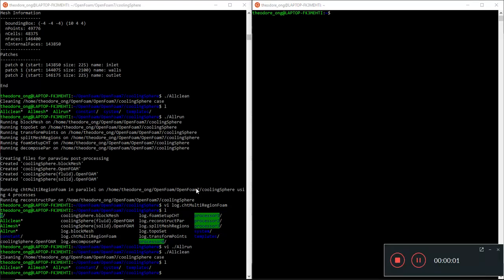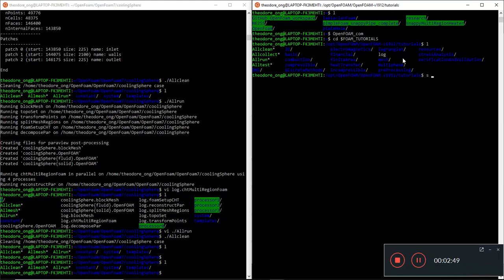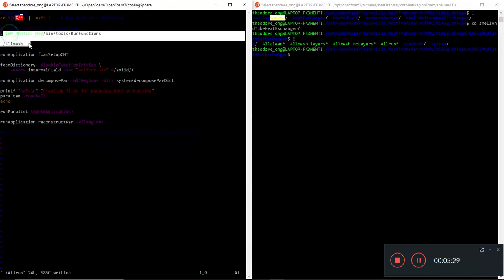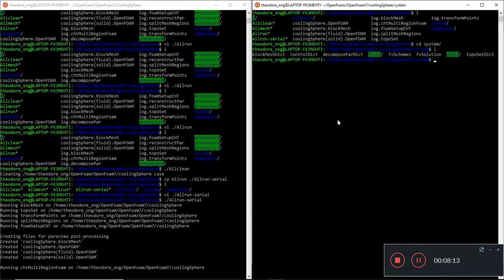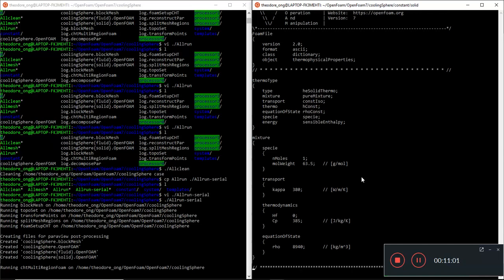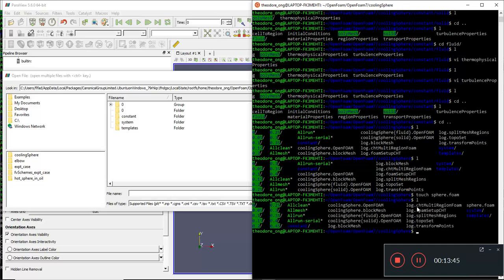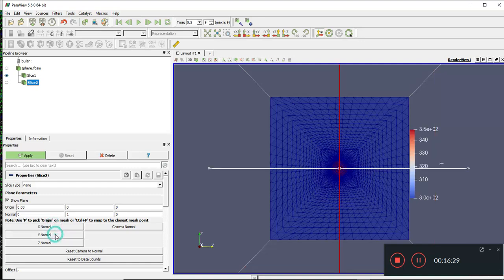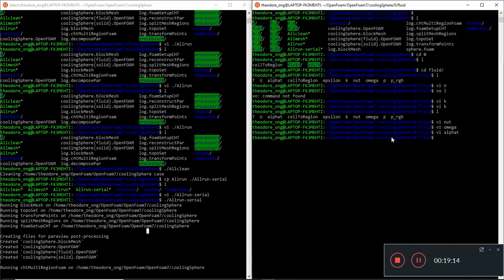OpenFoam7 chtMultiRegionFoam - cooling sphere case